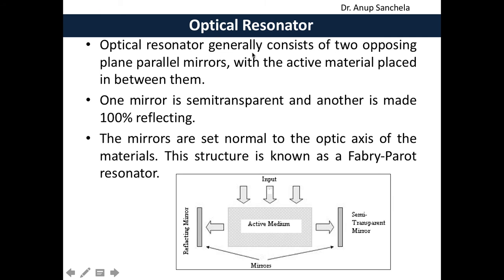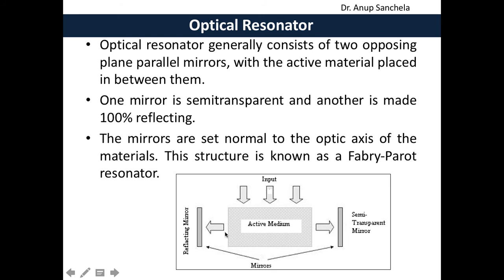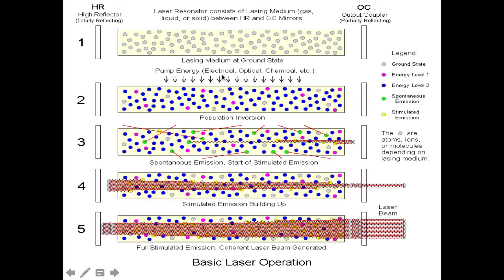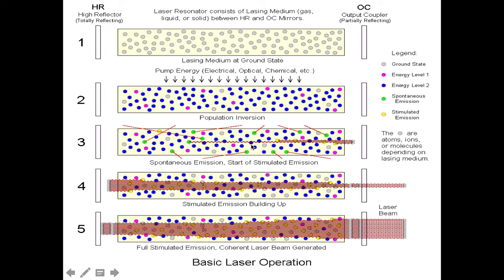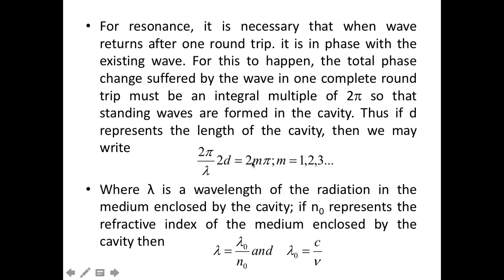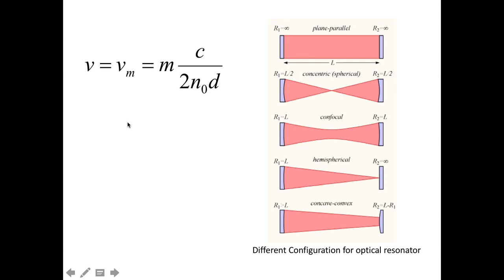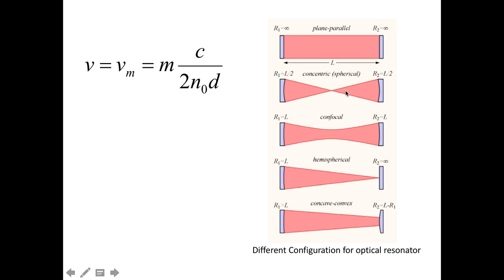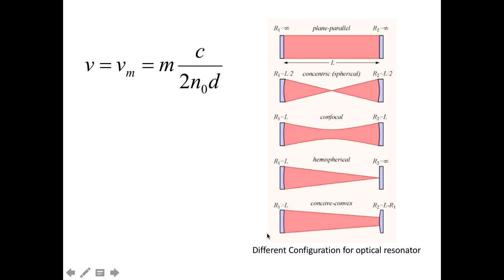SOT 1st year B Tech Physics Laser optical resonator Part 3